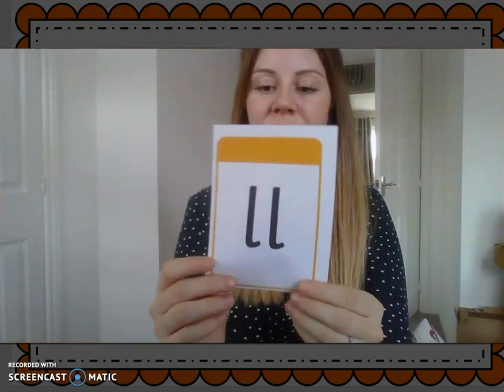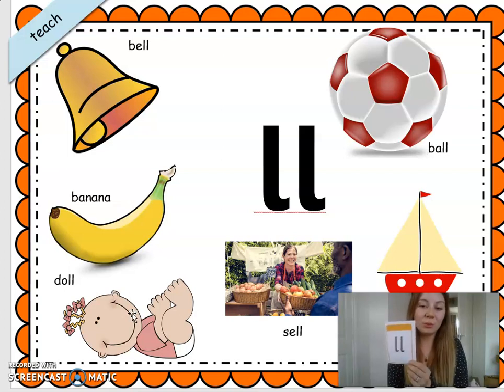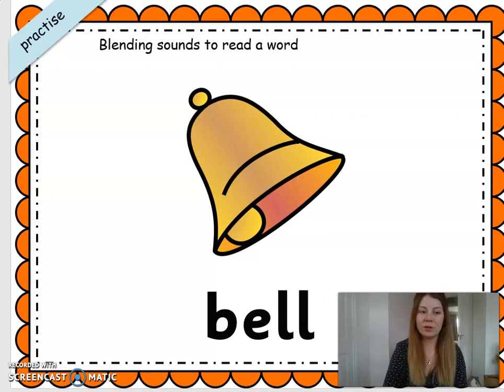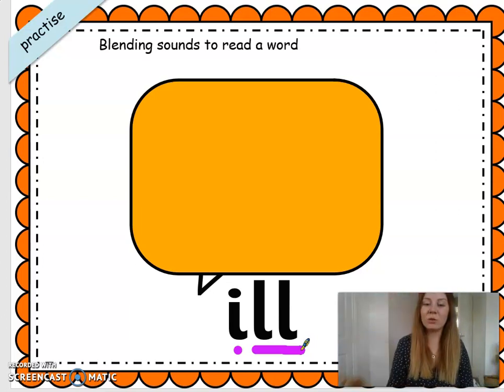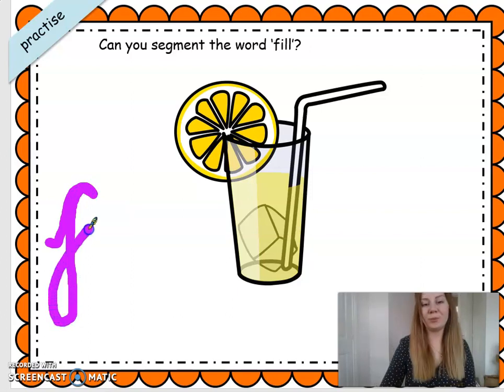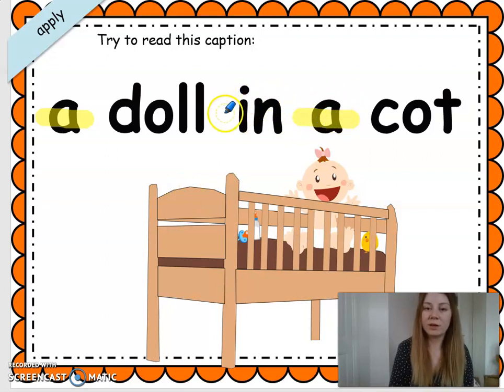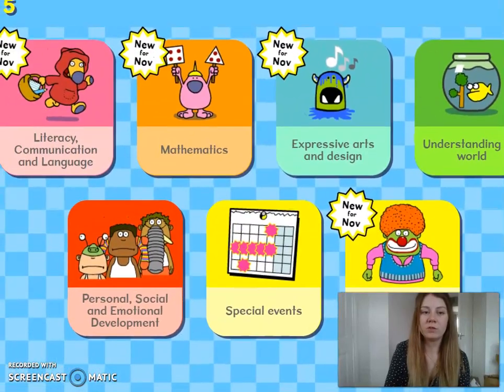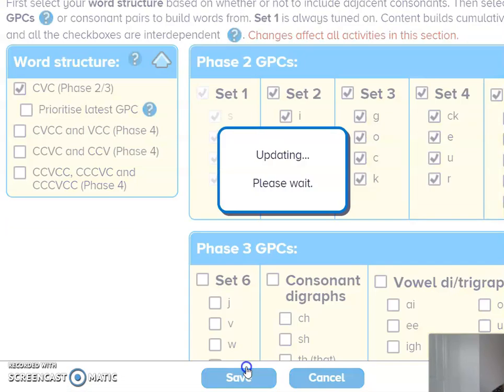Phonics 3. Miss Cook - Friday 27th November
Today we are going to learn about the sound 'll'. After today's session we would like you to have a go at playing the game "read and feed" on BusyThings.